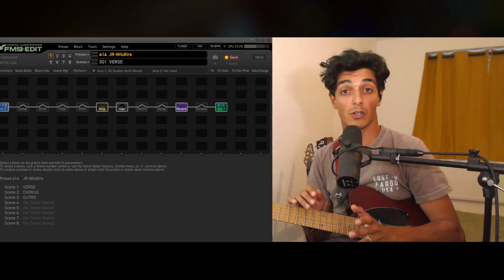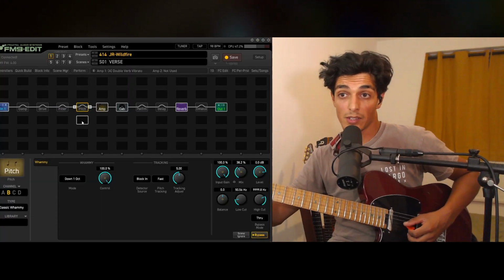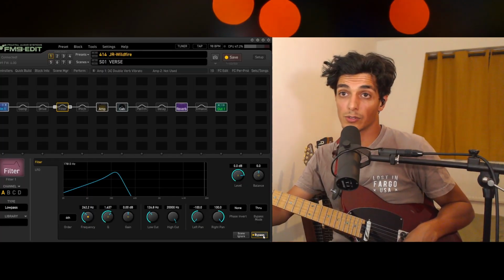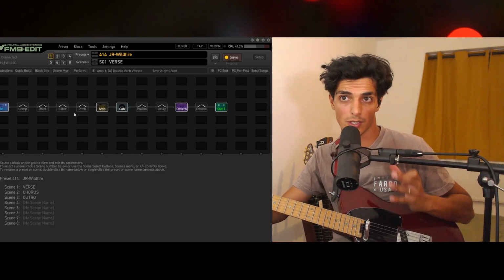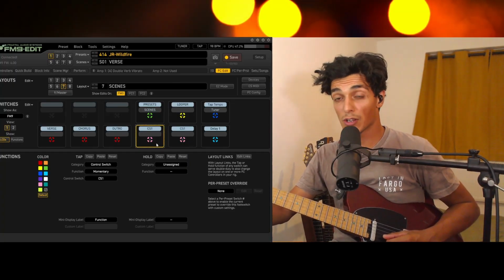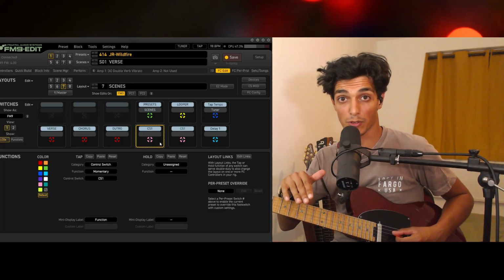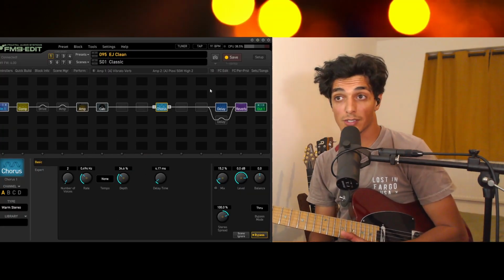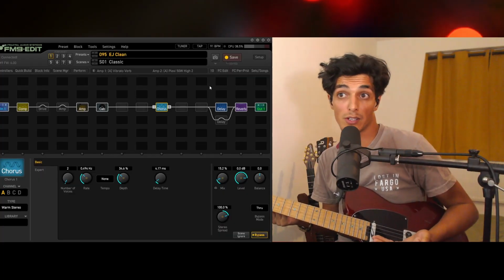Using One Button For Multiple Effects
(Audio backing I am playing along with is from this video)

Timestamps
00:00 Intro
00:56 Explanation
02:12 Bypass Settings
02:57 Foot Controller Settings
04:06 Song Example "Wildfire"
04:57 Song Example "Manhattan" - Eric Johnson
06:13 Outro